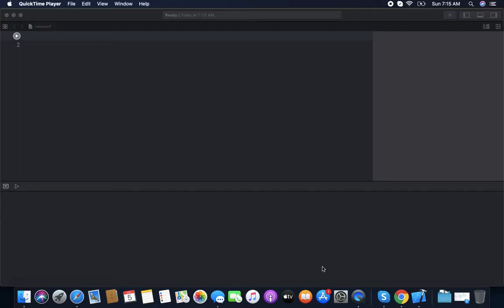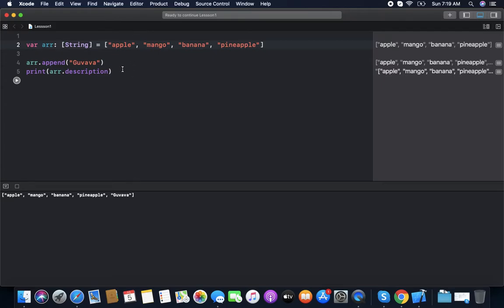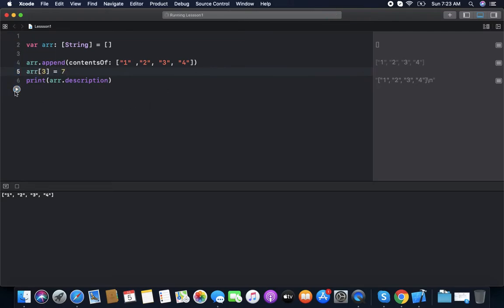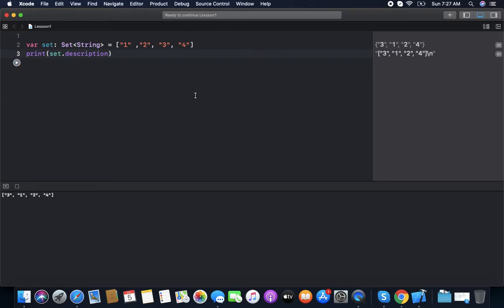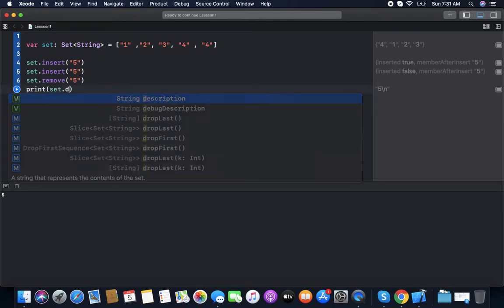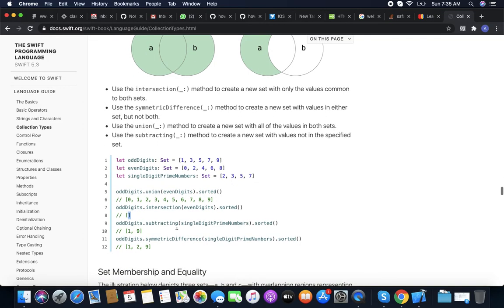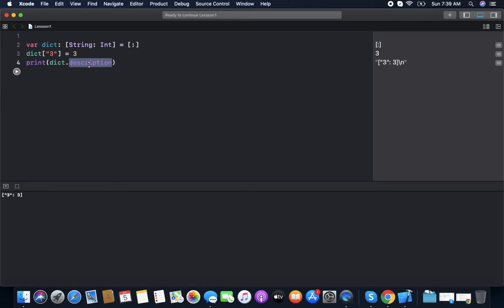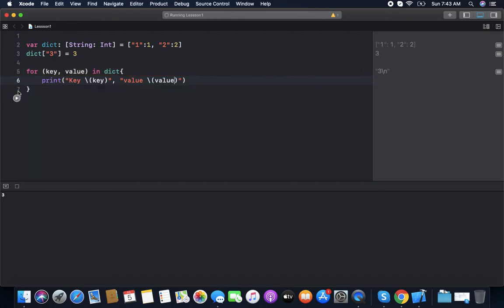Swift Collection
Chapter 3: Collection Type(Array, Dictionary, Set) in Swift iOS Programming